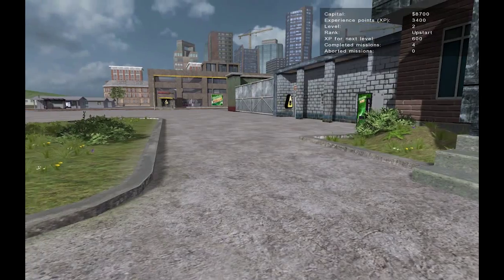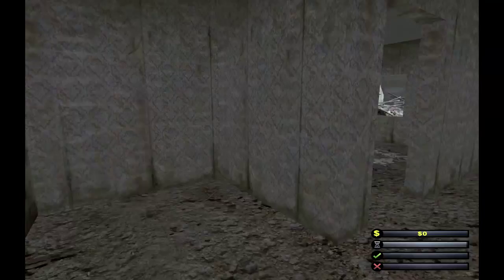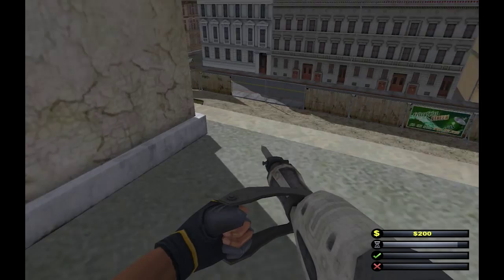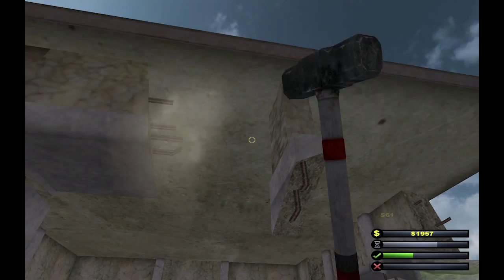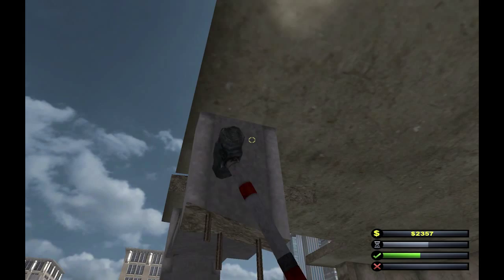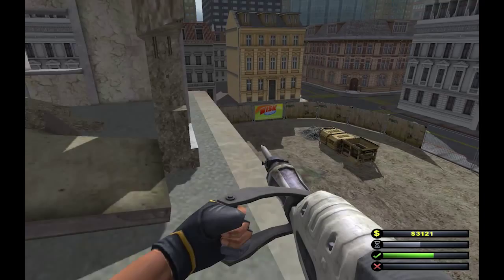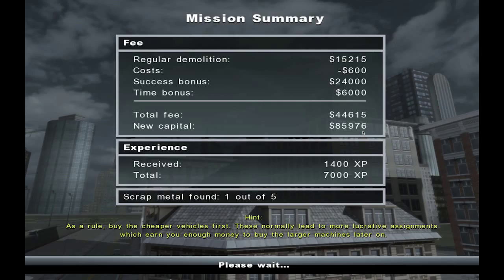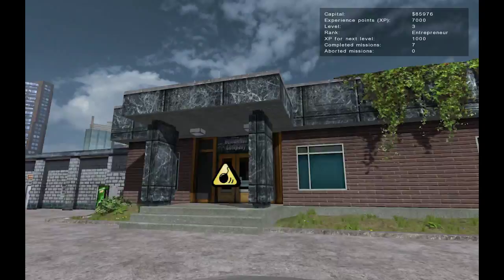Demolition Company - Let's Play - Part 2 - Blowing Up Buildings & Destroying Police Stations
My Short Let's Play of Demolition Company (Gameplay / Commentary)
Demolition Company is available for the PC & Mac. This LP played on PC.

In a city where buildings are constructed as rapidly as they are torn down again, you get to take control of an emerging demolition company. A multitude of missions lead you to various demolition sites in different districts of the city. Take a seat behind the steering wheel of a variety of authentic and detailed construction and demolition machines. Bring old buildings to the ground with wrecking balls and excavators. Place explosive charges or tear down walls manually with the jackhammer. Use the wheel loader to transport rubble to the debris crusher where it gets pulverized. You can invest the earned money in new vehicles which in turn unlock new assignments in the city and tutorials in your company's practice area. Why don't you demolish something today?

(Facebook, Twitch & other social media to come later!)